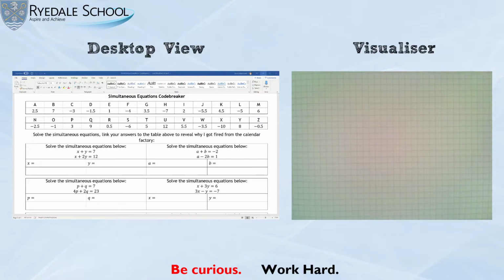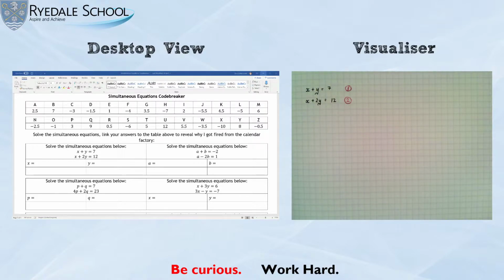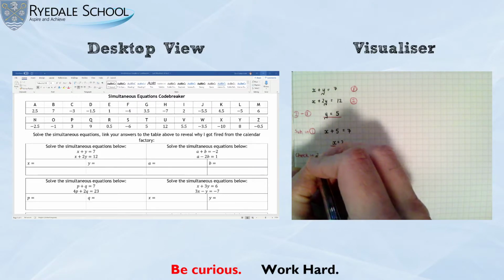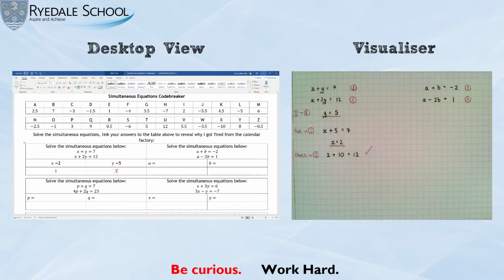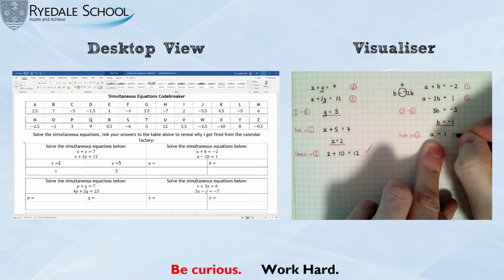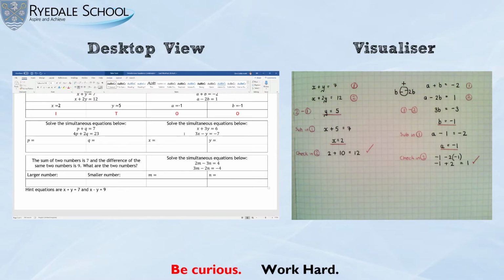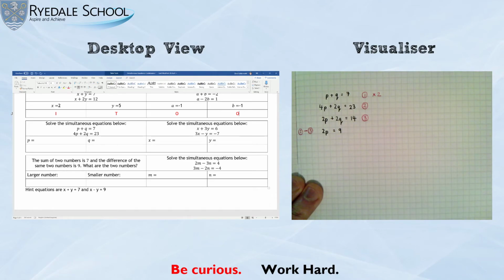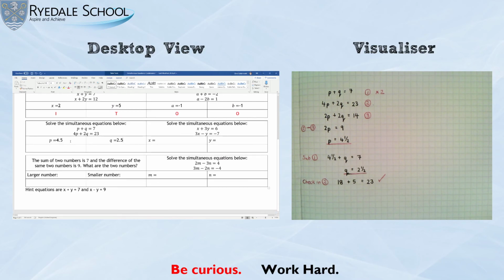Year 9 - Simultaneous Equations Codebreaker - Part 1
Support video going through the first 3 questions in the codebreaker.

0:00 Introduction
1:51 Question 1
7:08 Question 2
13:21 Question 3